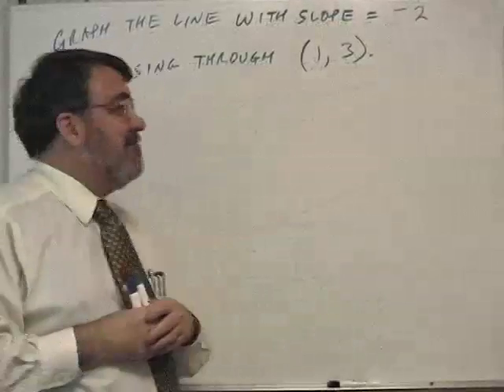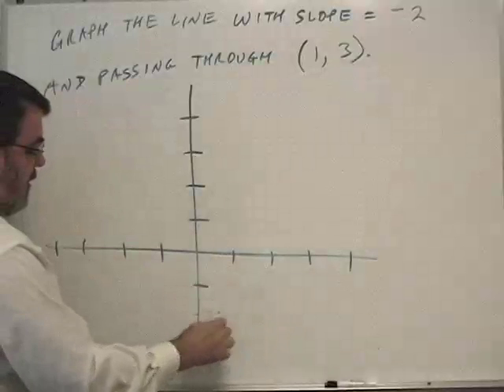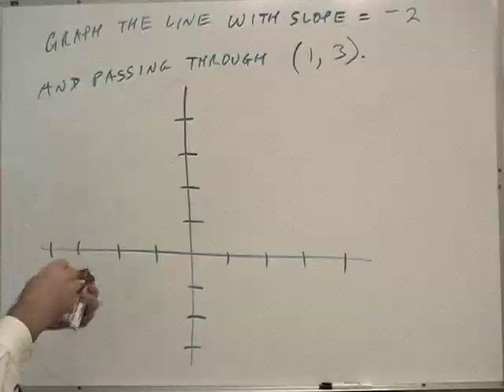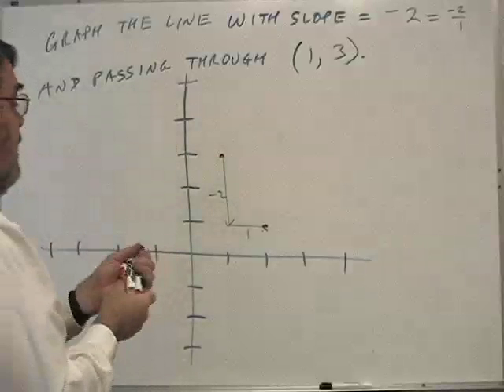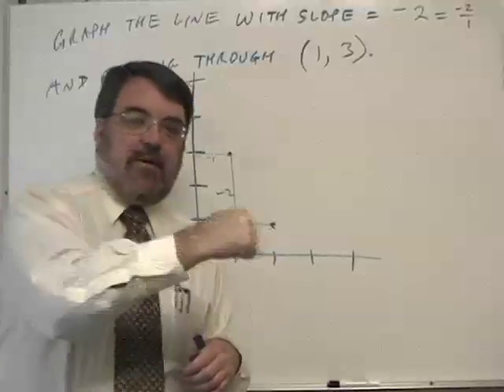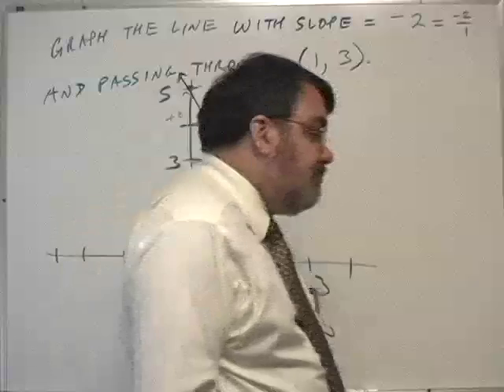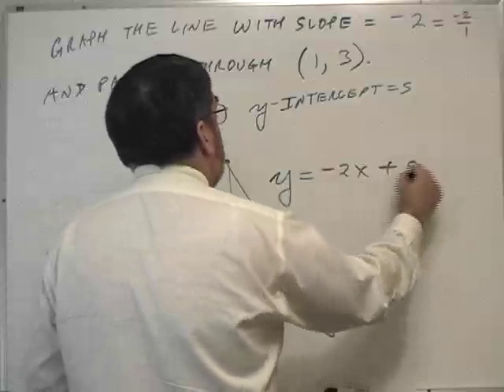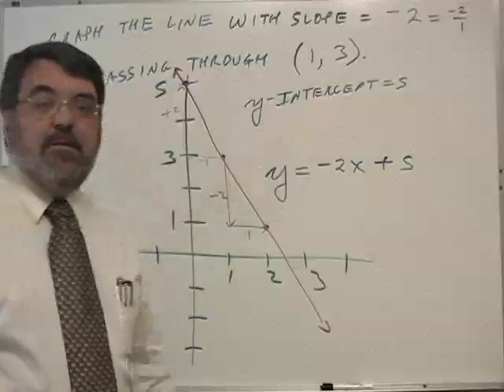Section 2.5, Topic 1, Part Two